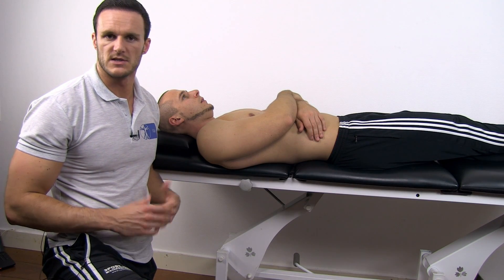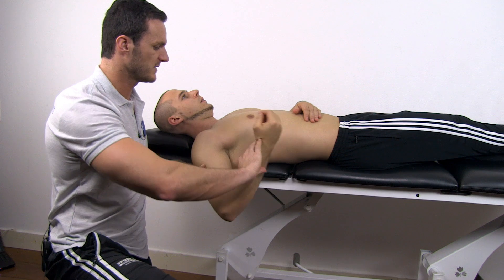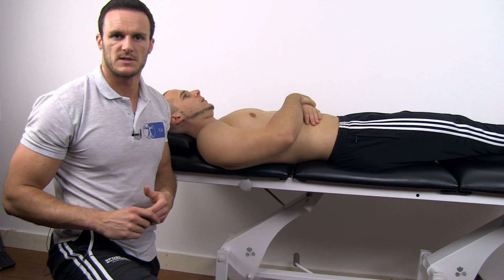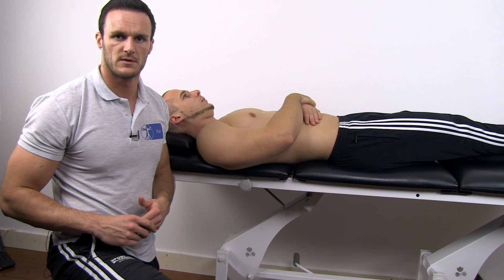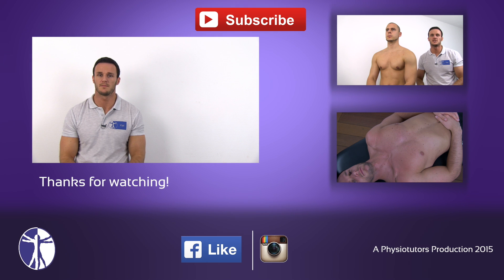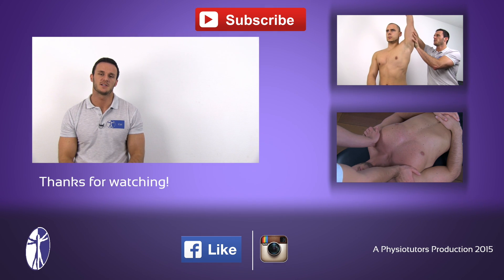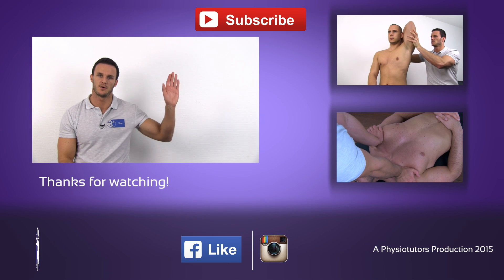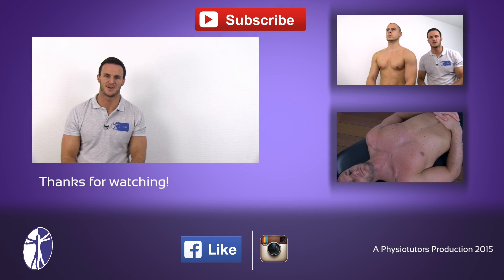Biceps Brachii Muscle Tightness Test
The content is intended as educational content for health care professionals and students. If you are a patient, seek care of a health care professional. Here is how to test for biceps brachii muscle tightness

Your PhysioTutors